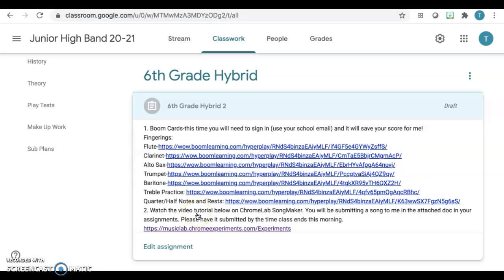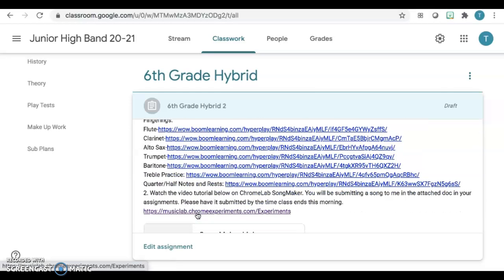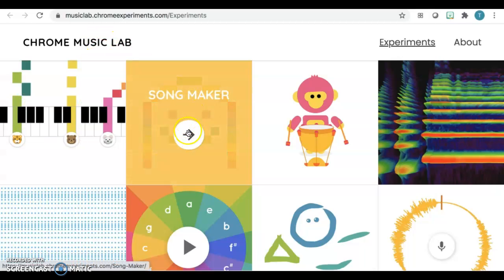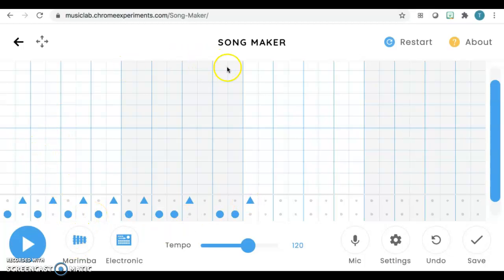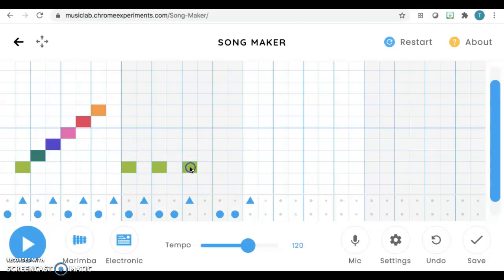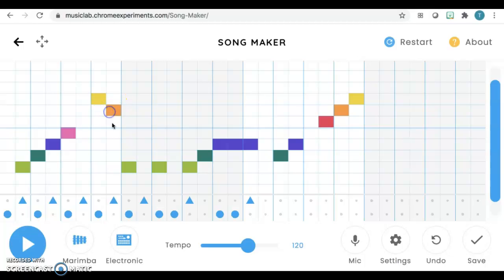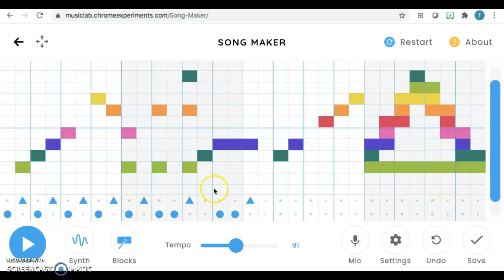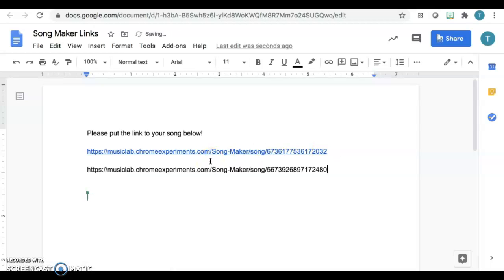Song Maker Descrip